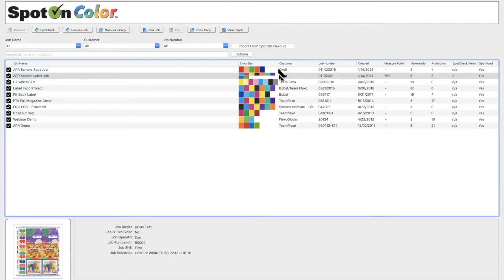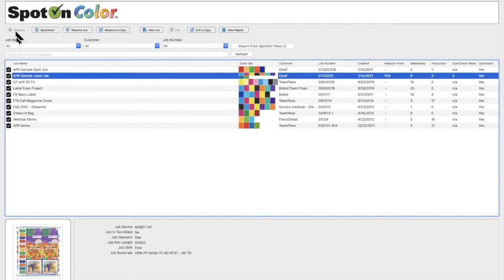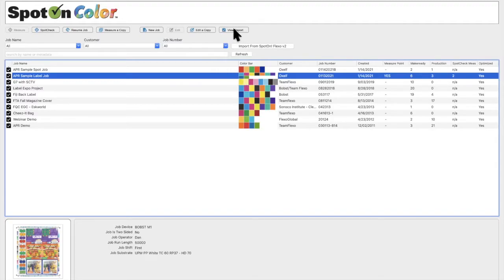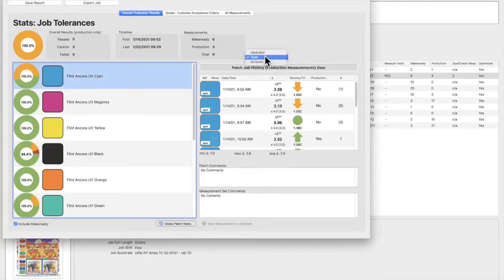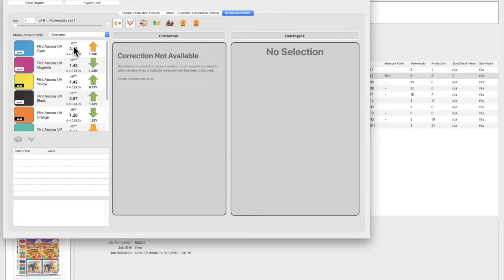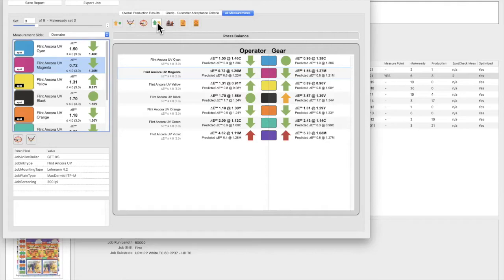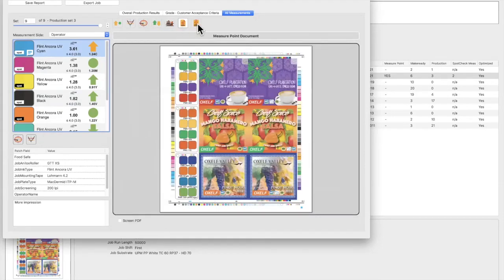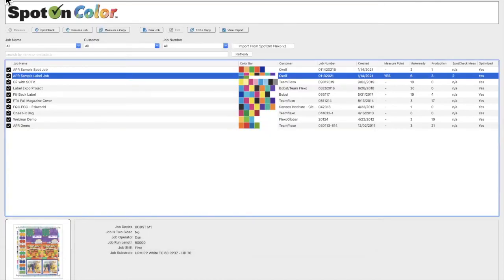SpotOn Color Brief Product Demo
Join a short walk-thru the NEW SpotOn Color color management platform for the pressroom. Learn how you can get more information and schedule customized demo.